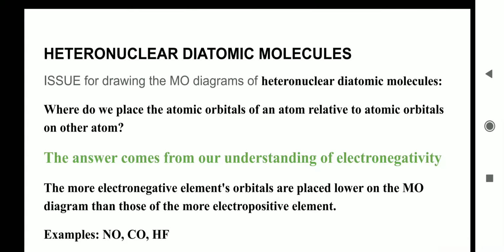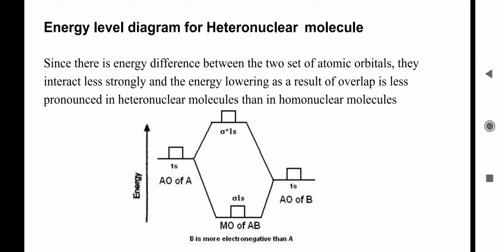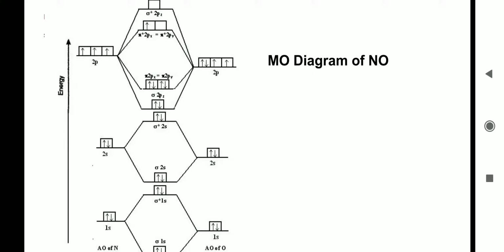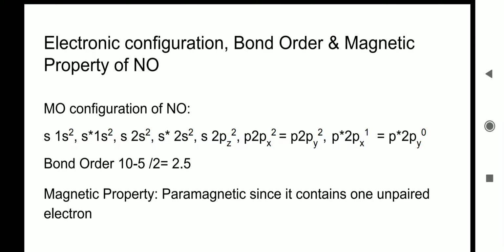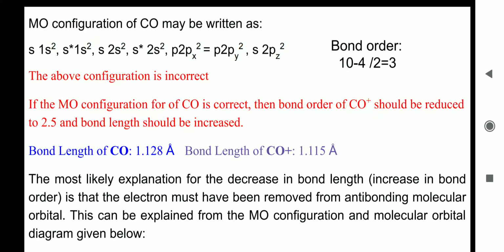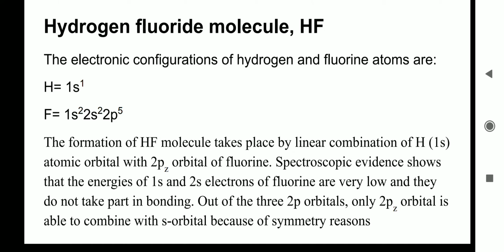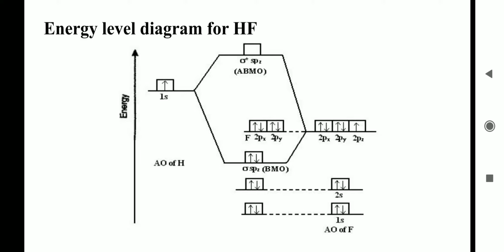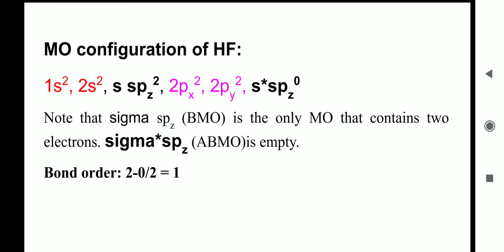Molecular Orbital Theory- Lect 4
Heteronuclear Diatomic Molecules